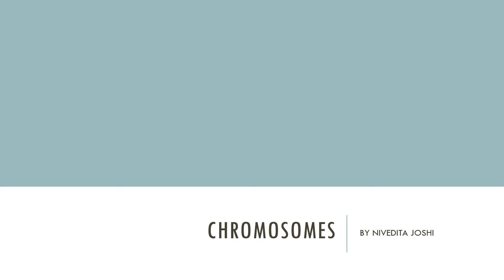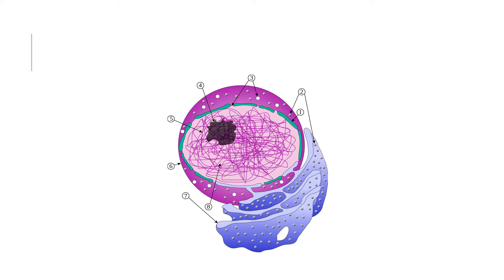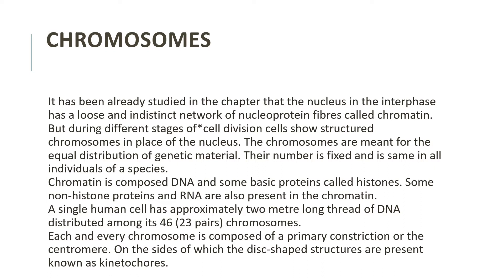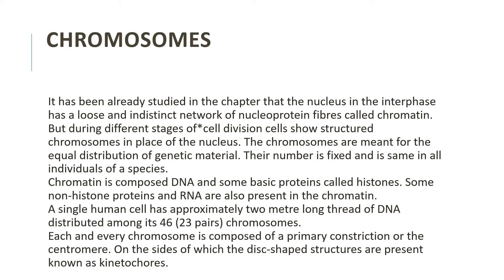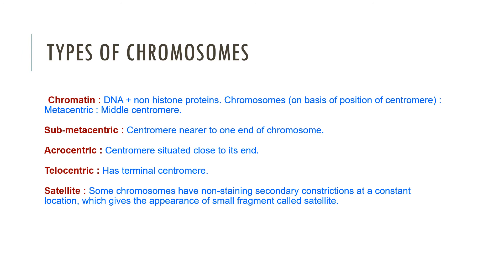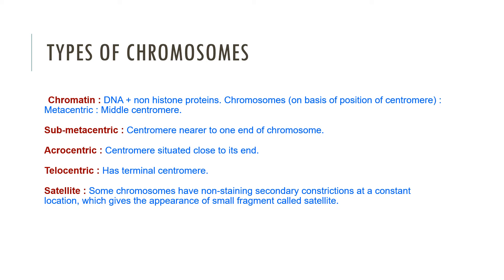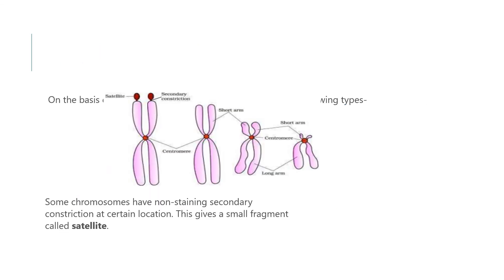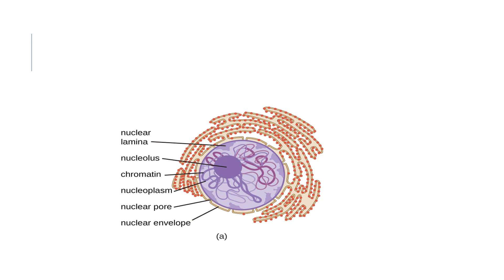Class 11 ll Ch 8 Chromosome ll Nivedita joshi